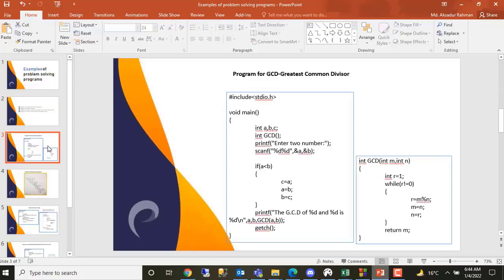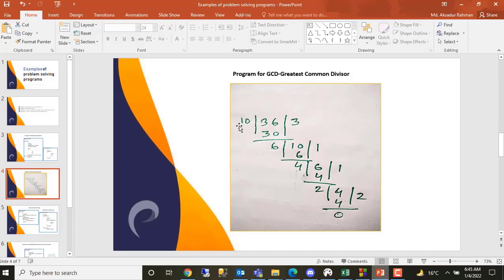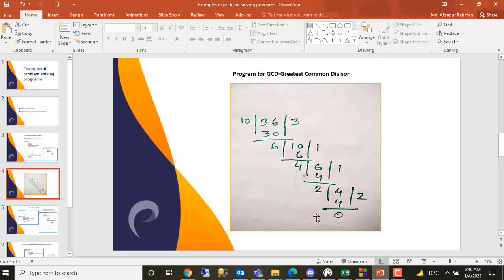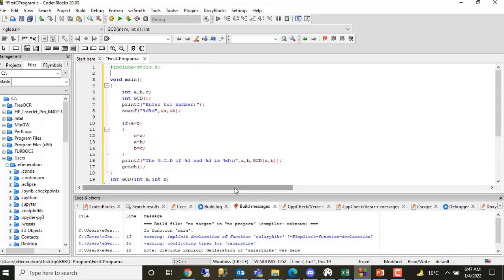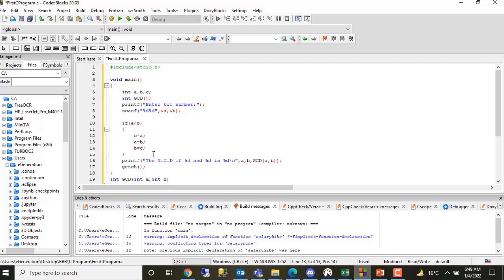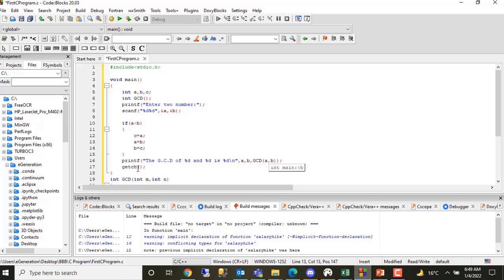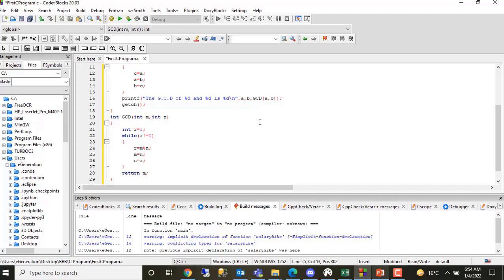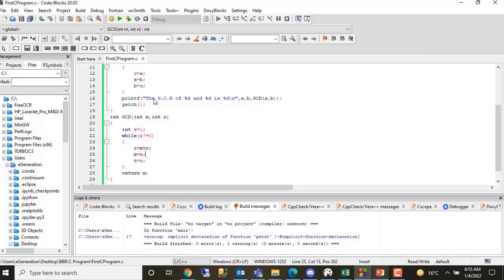C Programming Bangla Tutorial | Part-11 | GCD| Aksadur Rahman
In this video, you will be able to learn the GCD.

Fascination is one word that describes my curiosity to understand the world around me

My Mission is to help professionals to take control of their skills and present them in a way that inspires, impress and build confidence in their abilities, products and services.

I enjoy contributing new ideas. I love training people and build them technically enhanced & professionally Confident about the Products and Services.

It doesn't even matter who you are and what you do !!

You are a unique, special, and amazing person. There will never be another you.

Dream, believe, wonder, inspire, love, nurture, and always learn.

Regards,
Aksadur Rahman
Bangladesh